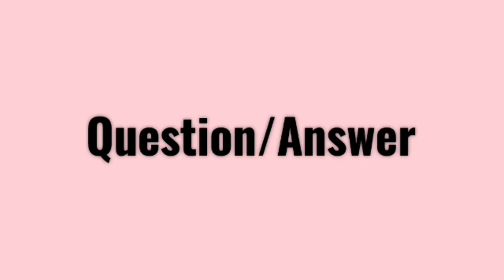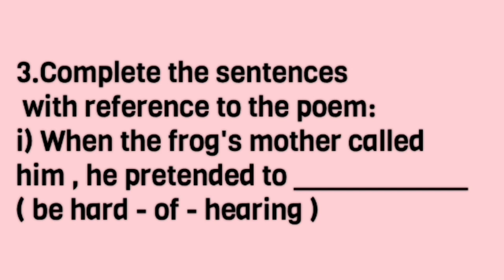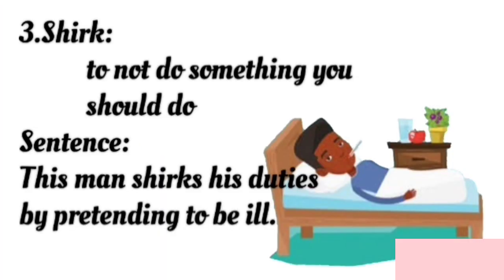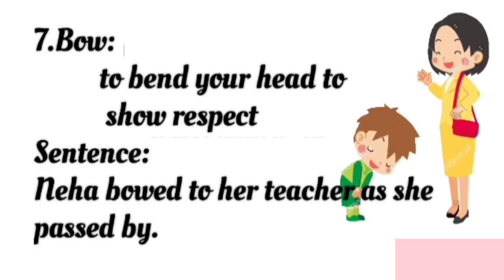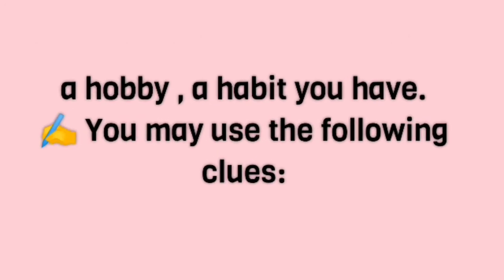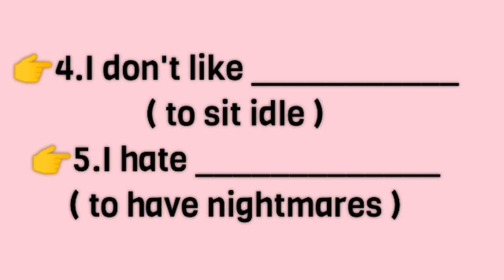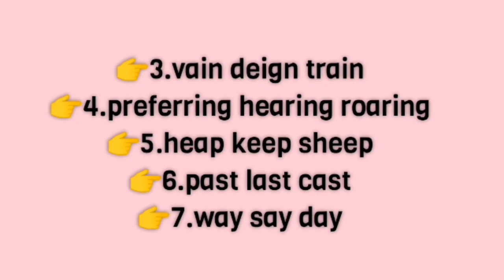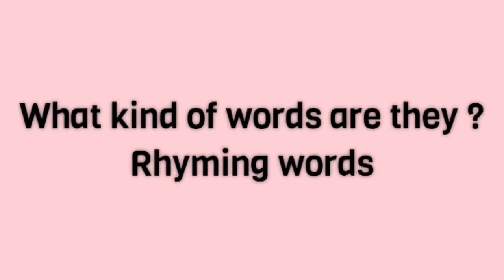The Lazy Frog Class 5 Unit 5 QA New Words & Book Exercises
Hello Everyone !
                            I present this video for the Q/A , New Words & Book Exercises.It is narrated in English.This will recollect your better understanding and listening of the poem - The Lazy Frog
                            Hope you would find it beneficial.
*Presentation:B.Dorothy - TGT - M.A, B.Ed, M.PHIL(ENGLISH)